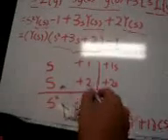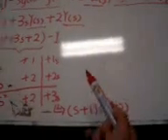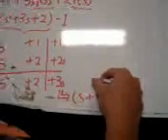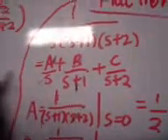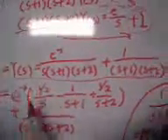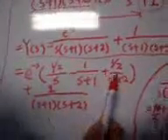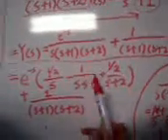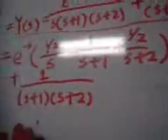DBE 2A01 kenny's group (part 1/3)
Done by:
Kenny
Raymond
Benjamin
WeiXian